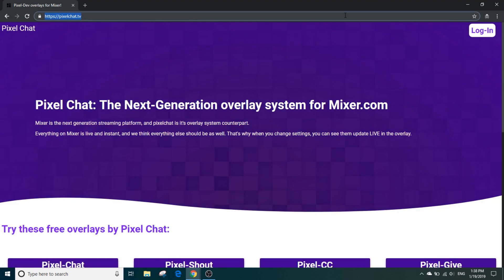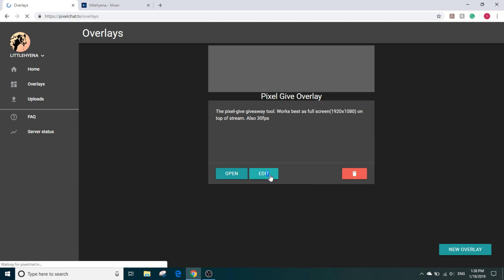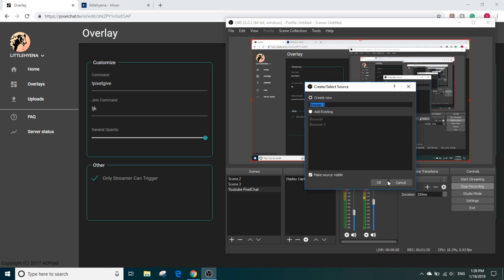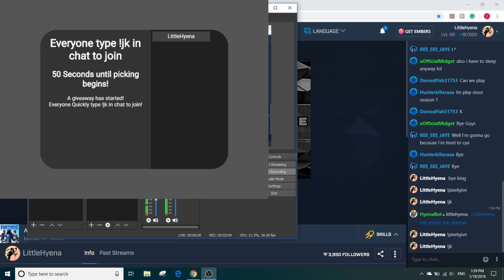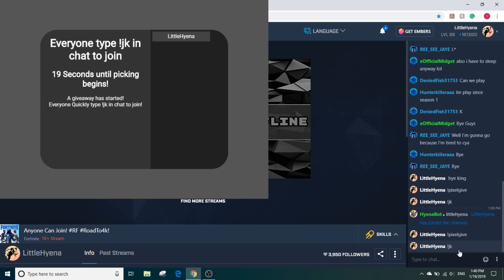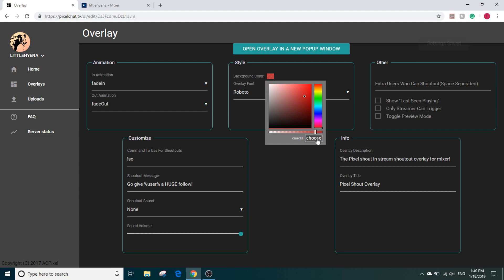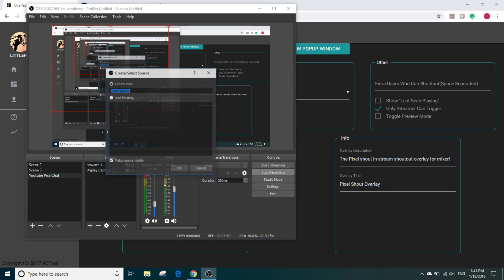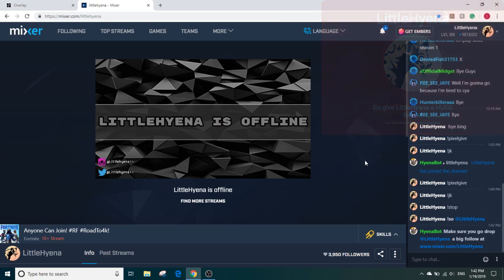How to add a Shoutout and Giveaway Overlay On Your OBS!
I need video suggestions, so please suggest ideas in comments ^_^